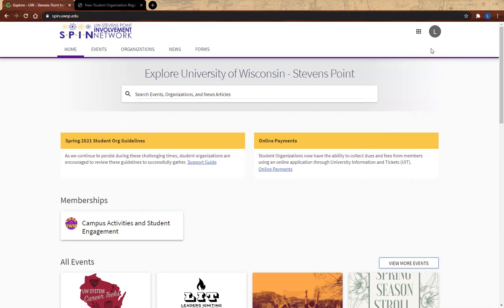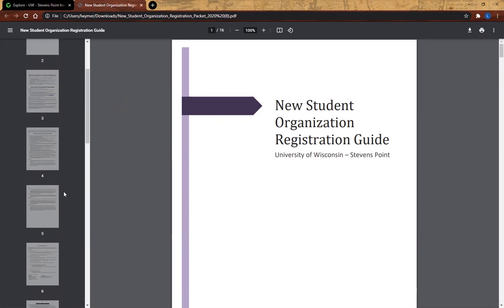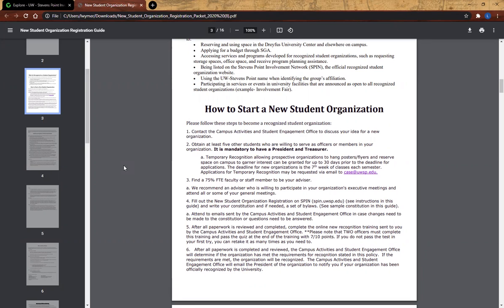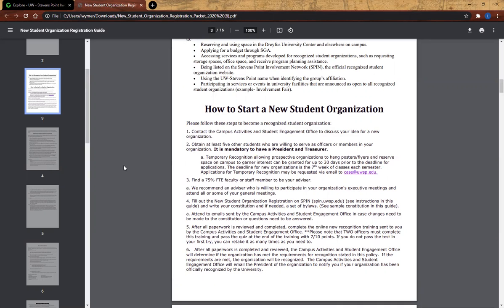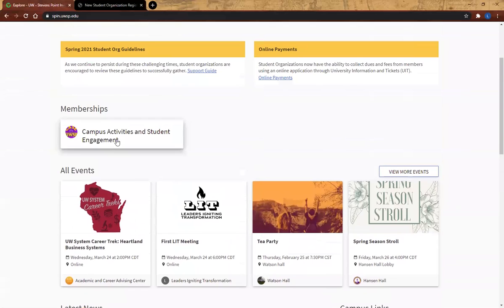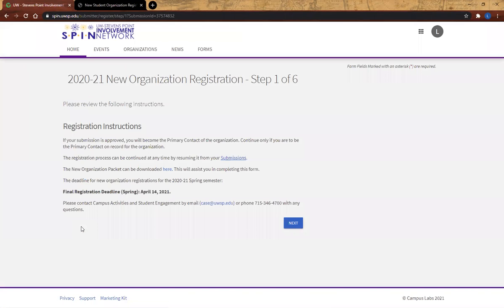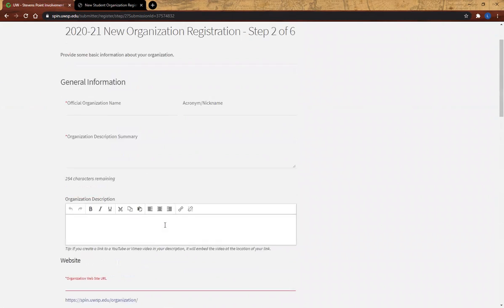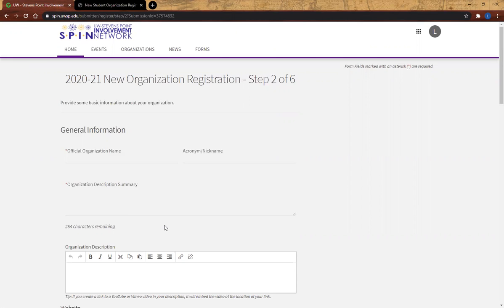UWSP CASE How To: Start a New Student Organization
Learn how to start a new organization at UWSP today!